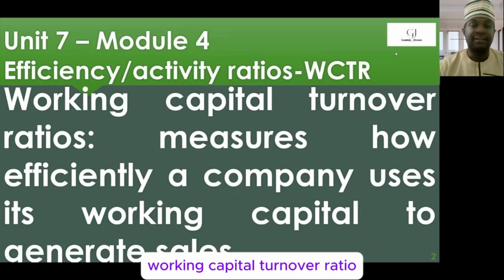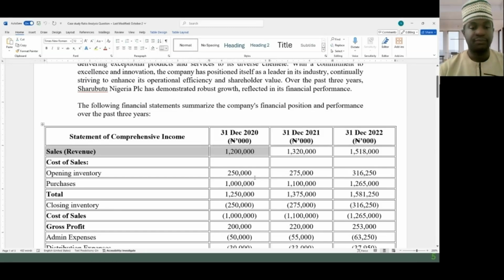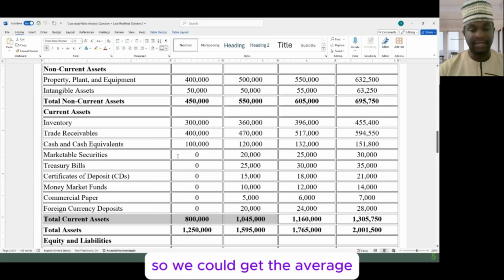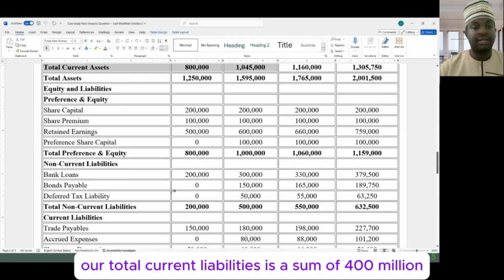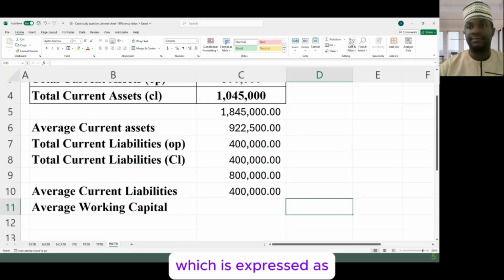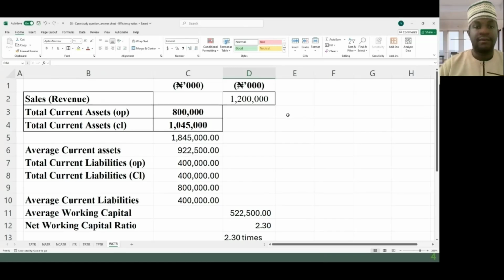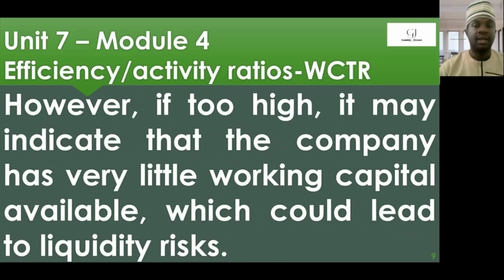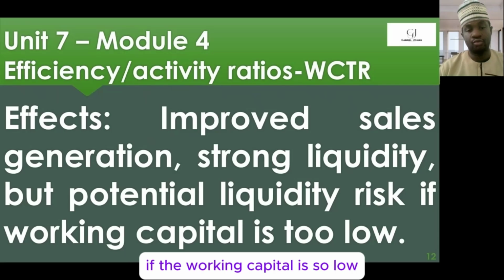Working Capital Turnover Ratio Calculated & Explained with Example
CHAPTER 2-Financial Statement Analysis - Unit Eight (8) - Module 4_Efficiency or activity ratios - (8) - Working Capital Turnover Ratio (WCTR)

Working capital turnover ratios: measures how efficiently a company uses its working capital to generate sales. It shows how many times a company’s net working capital is turned over in a period, indicating how well the company is utilizing its short-term assets and liabilities to support its sales operations.

Formula
Working Capital Turnover Ratio =        Net Sales
Average Working Capital

Where:
Net Sales = Total revenue from sales.
Average Working Capital = (Current Assets - Current Liabilities), averaged over the period.

Meaning
The Working Capital Turnover Ratio indicates how efficiently the company is using its working capital to generate sales. A higher ratio means the company is using its working capital efficiently to drive sales growth, while a lower ratio suggests inefficiencies in managing short-term assets and liabilities.

Implication
A high Working Capital Turnover Ratio implies that the company is generating more sales with less working capital, indicating strong operational efficiency. However, if too high, it may indicate that the company has very little working capital available, which could lead to liquidity risks. A low ratio could indicate poor working capital management or excessive investment in current assets relative to sales.

Cause & Effect
High Working Capital Turnover:
Causes: Efficient inventory management, quick collection of receivables, or tight control of payables.
Effects: Improved sales generation, strong liquidity, but potential liquidity risk if working capital is too low.
Low Working Capital Turnover:
Causes: Poor management of inventory, slow receivables collection, or overreliance on current assets.
Effects: Reduced sales efficiency, cash flow challenges, and potential strain on short-term operations.

Conclusion
The Working Capital Turnover Ratio is an essential measure of how well a company utilizes its short-term assets and liabilities to support sales growth. A higher ratio reflects efficient use of working capital but can pose liquidity risks if working capital is too tight. A balanced ratio ensures the company is managing its resources effectively while maintaining sufficient liquidity to meet short-term obligations.